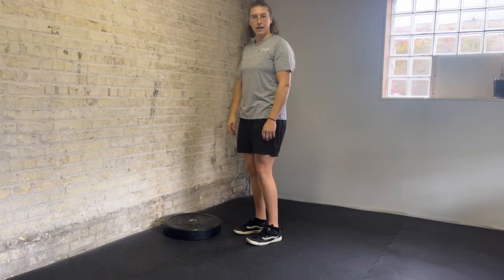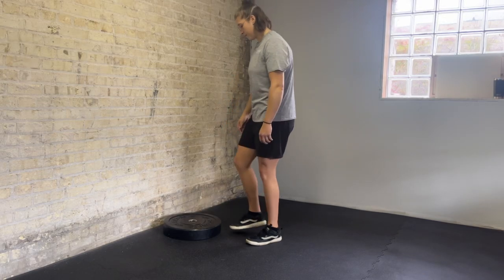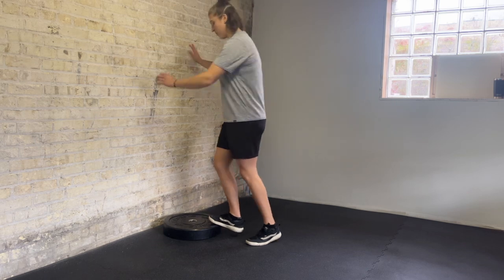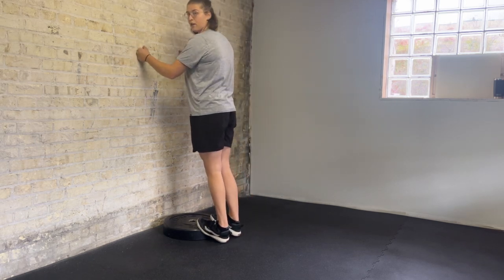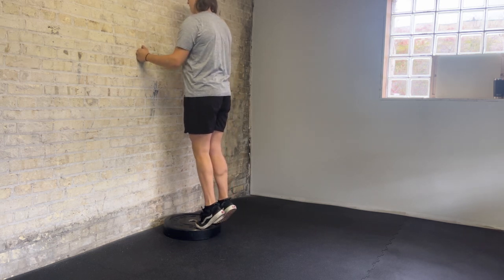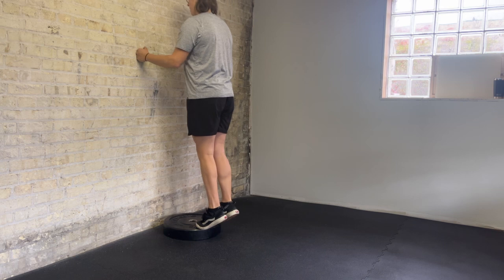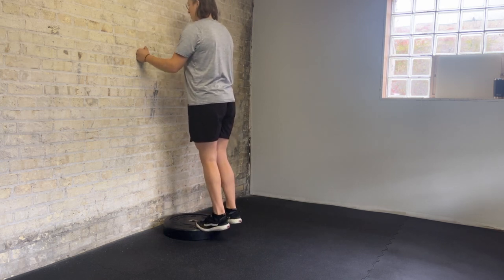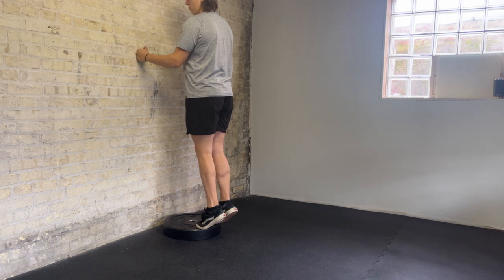Double Heel Raise On Weight Plate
This exercise is used to strengthen and improve blood flow to tissue of the lower legs.